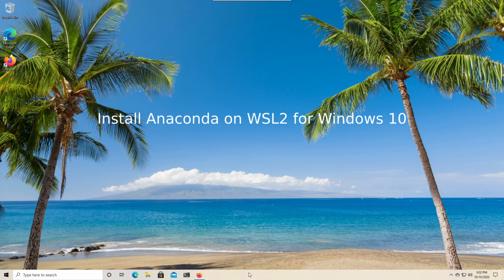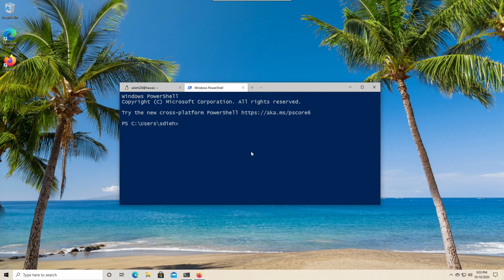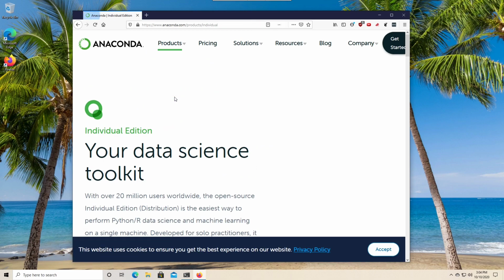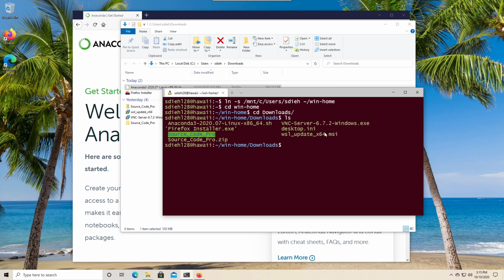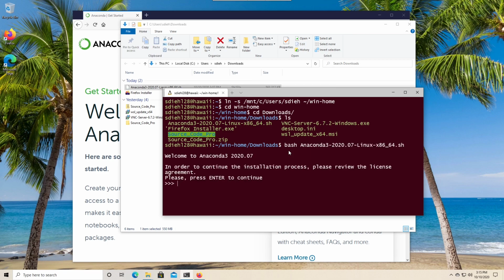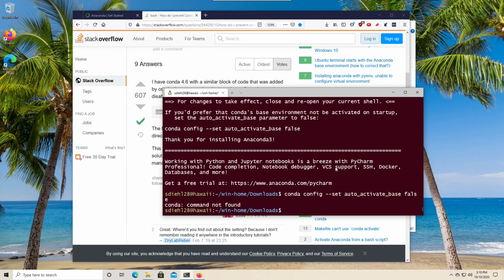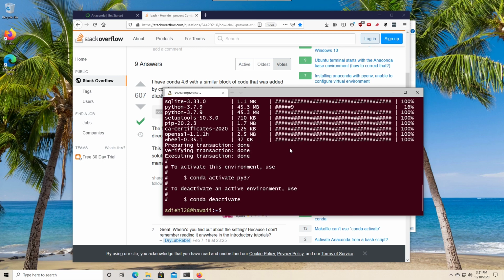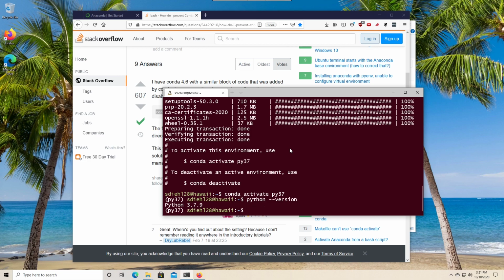Install Anaconda on WSL2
Step by step instructions for installing Anaconda on WSL2 for Windows 10